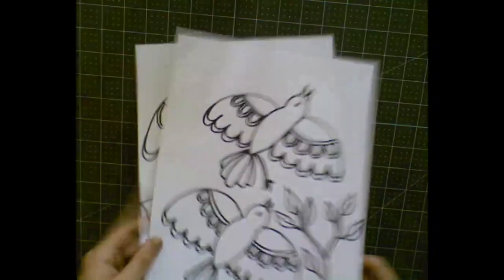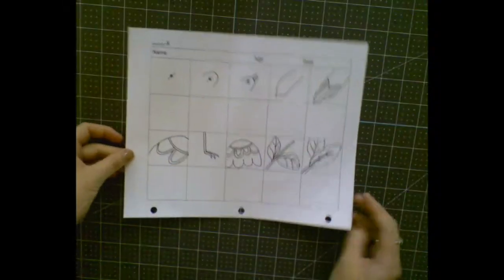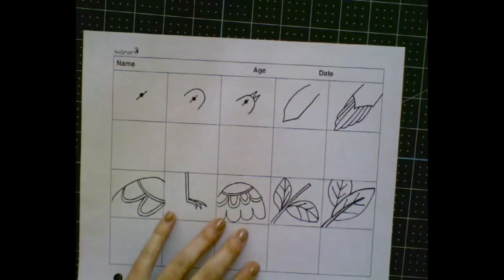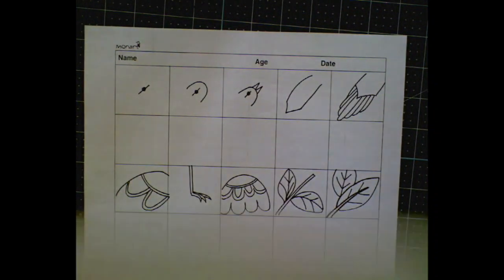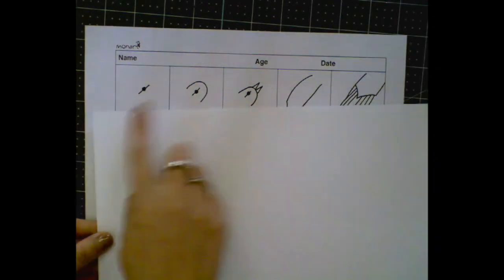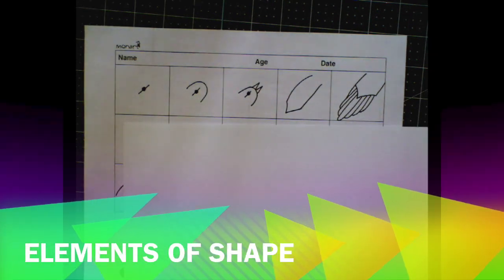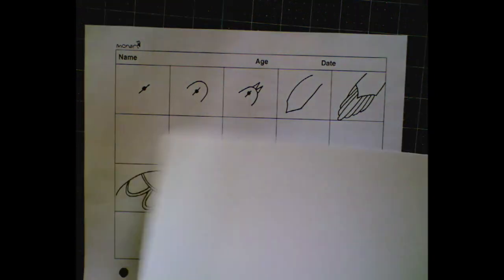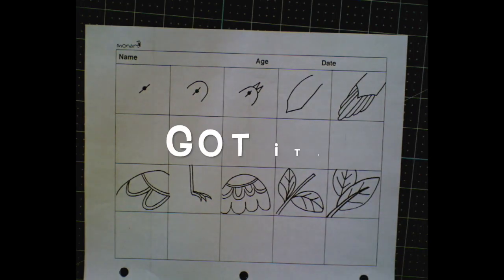Birds in Flight GUIDED DRAWING